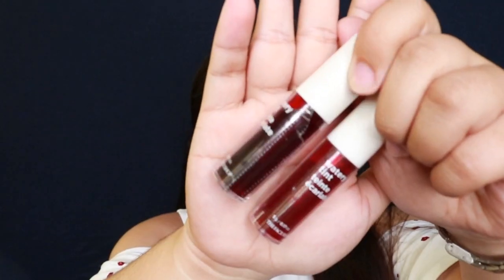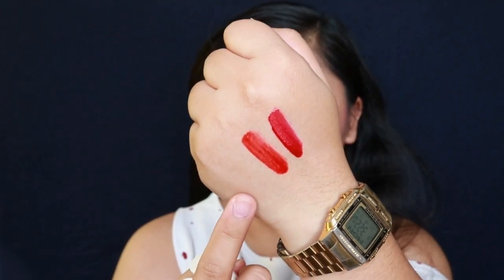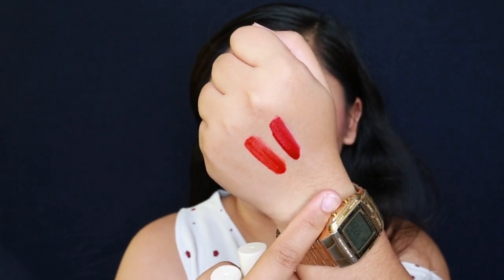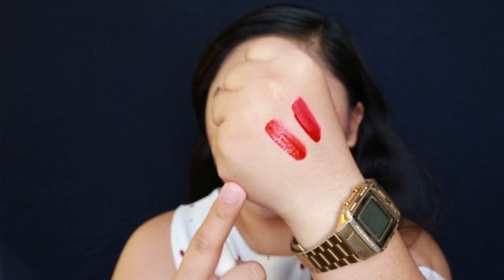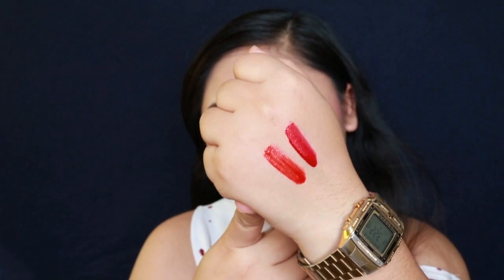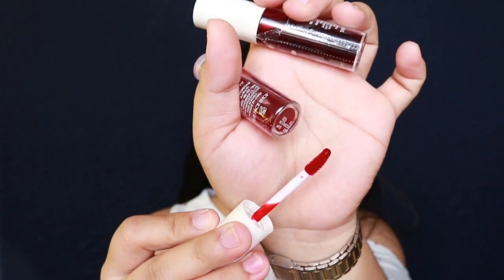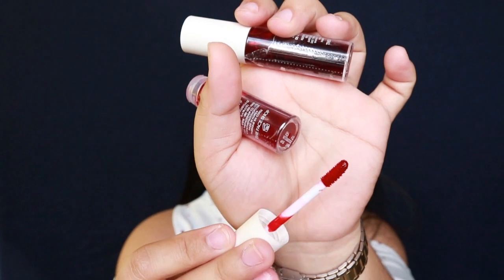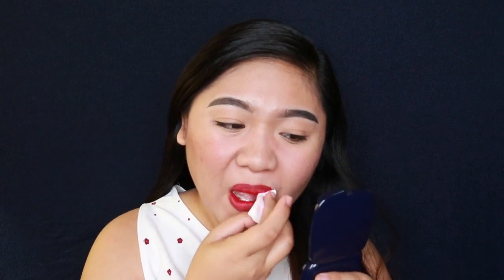The Face Shop Watery Tint First Impression Review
Hi everyone!

You know how much I love lip tints lately at dahil dyan, syempre hindi ako magpapahuli na ma try out itong The Face Shop Watery Tints! Watch this video to find out my first impression regarding this product and if its really good or not :)

The Face Shop Watery Tint:
04 Red Up
05 Cherry Red

Buy One Take One sale price at Php250.00

CAMERA USED: Canon 760D with 18mm-55mm kit lens
EDITOR: Adobe Premiere Pro 2015 CC